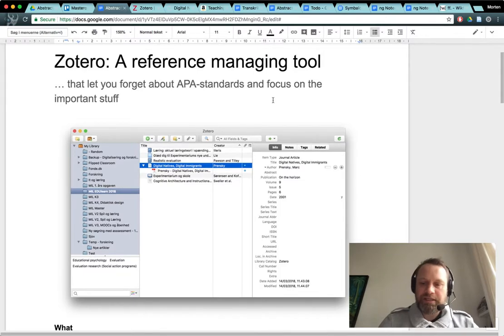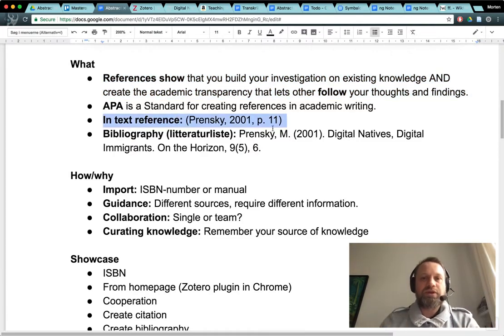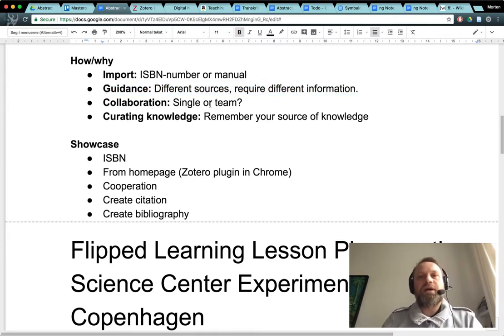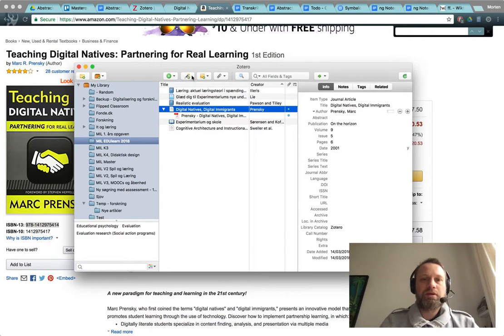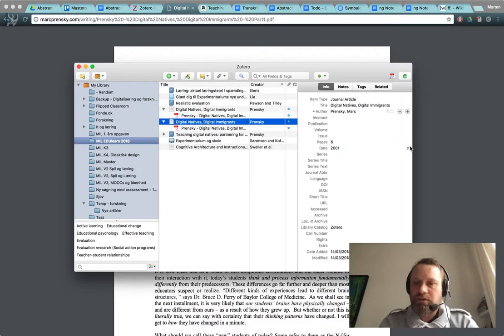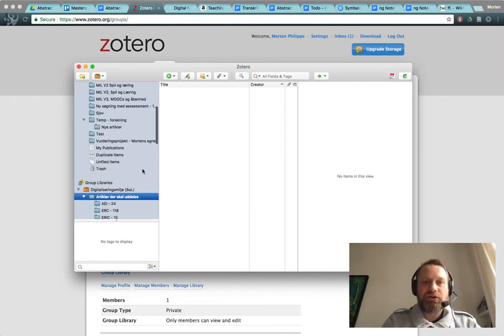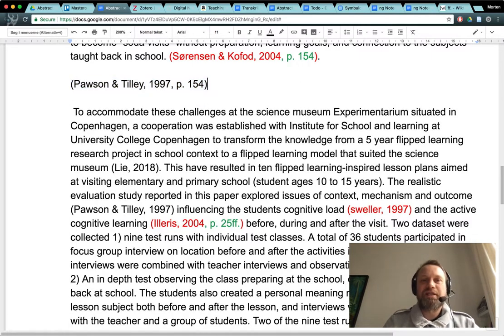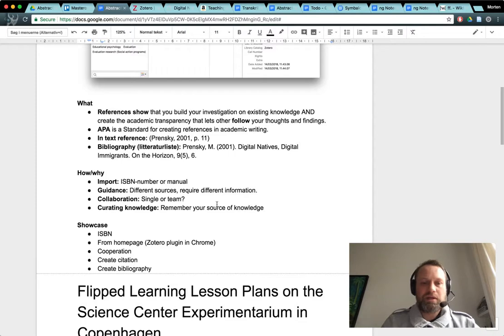Zotero as a reference management tool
Please let me know if you miss a function or have another tip?

I have no association with Zotero, other than my use of it.